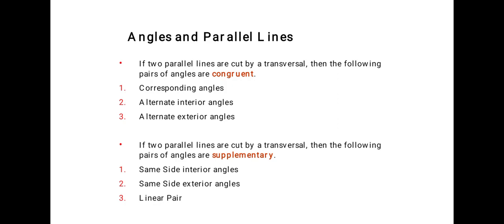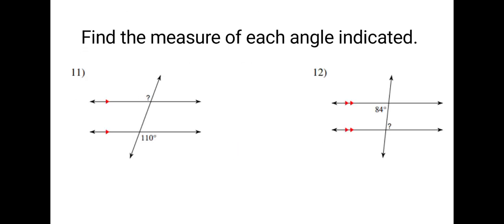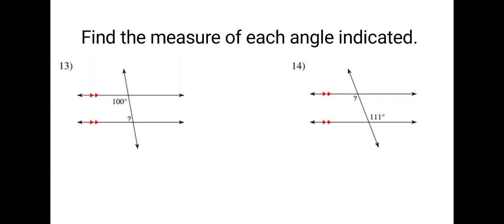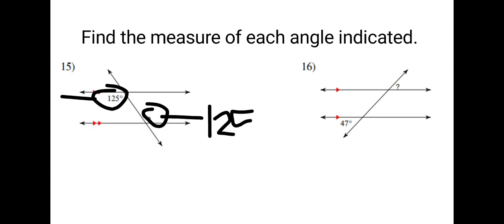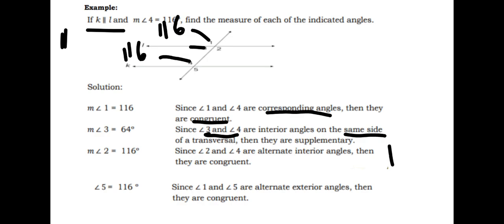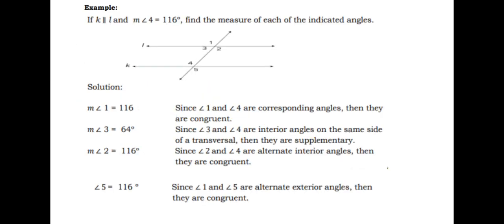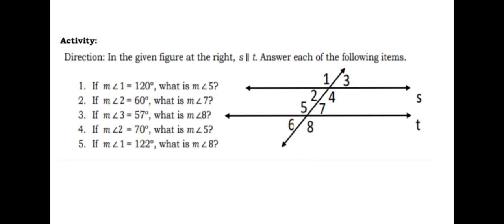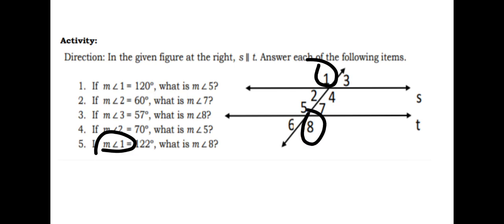Parallel Lines Cut by a Transversal Line